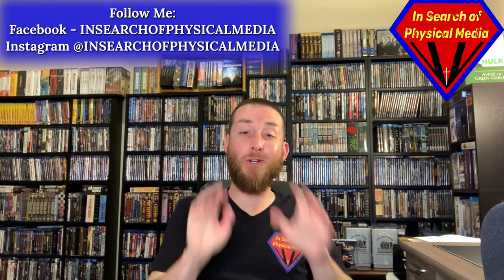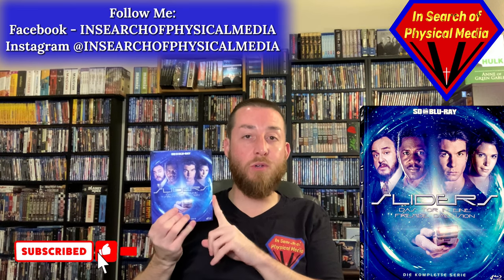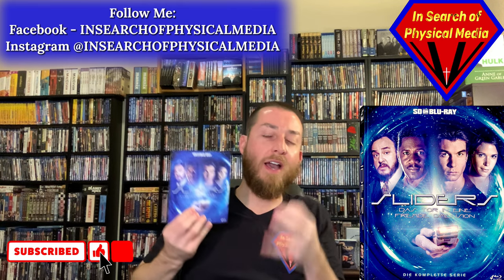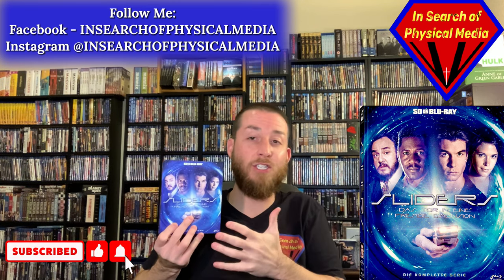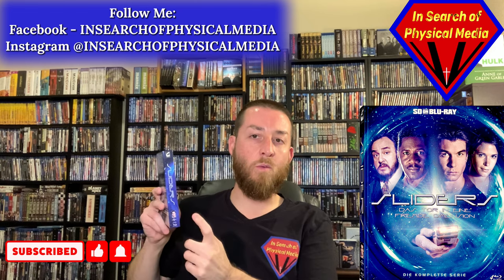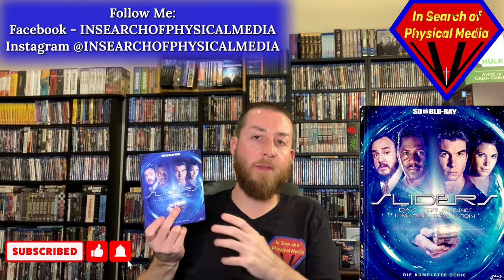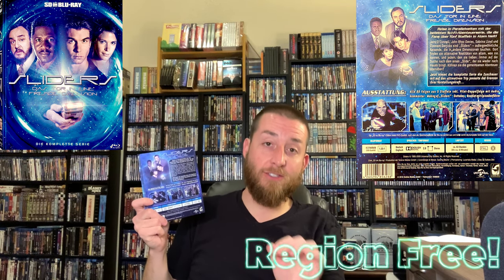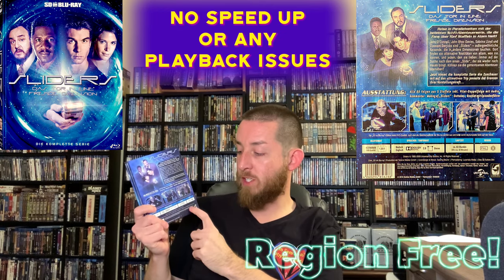Sliders The Complete TV Series Blu Ray Set Review / Unboxing / Region Free / SD On Blu Ray / Germany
Here are the AMAZON* Links For Sliders The Complete Series Blu Ray Set & DVD Set:

Sliders The Complete Series Blu Ray Set, Uncut & Unedited / Region Free :

Sliders The Complete Series DVD Set By Mill Creek:

Sliders The Complete Series The Original DVD Set Released By Universal:

Below Are Links For The Region Free 4K UltraHD Blu Ray Players That I Personally Use -

Panasonic UB820 4K UHD Blu Ray REGION FREE Player, Multi Region:

Panasonic UB820 4K UHD Blu Ray Region A ONLY LOCKED Player:

LG UBK80 4K UHD Blu Ray REGION FREE Player, Multi Region:

Here is the link for my Samsung 4K UltraHD TV that I use to watch and review these Movies & TV series on:

Shelf Holds 270 Blu Rays:

Sliders The Complete TV Series Blu Ray Set Review / Unboxing / Region Free / SD On Blu Ray / Germany / sci fi / wormhole / timetravel